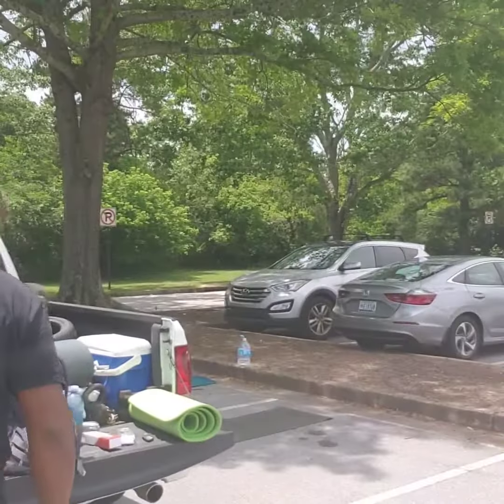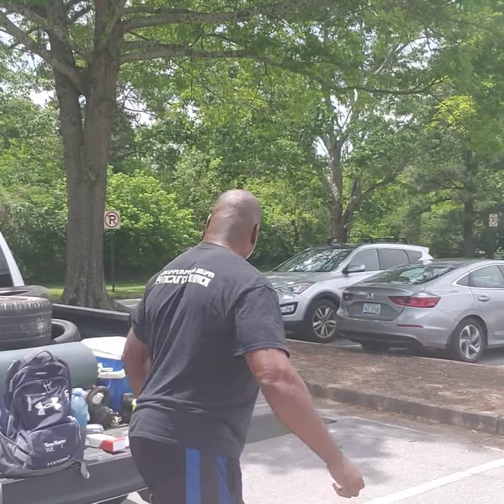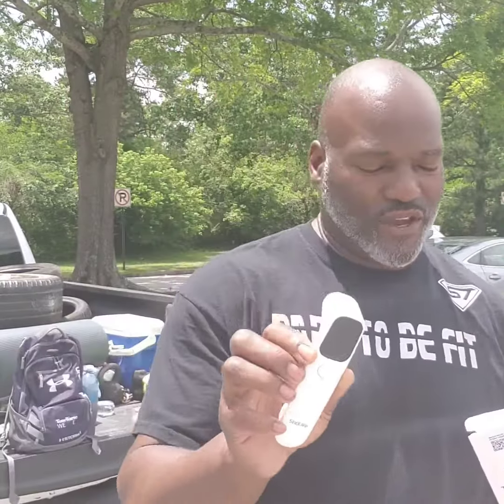Sinocare Thermometer Forehead, No-Touch Forehead Thermometer for Adults and Kids, Medical Digital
Sinocare Thermometer Forehead, No-Touch Forehead Thermometer for Adults and Kids, Medical Digital Infrared Thermometer for Fever with Alarm and Memory Function,Instant Accurate Reading

Features & details

HIGH ACCURATE READING - It has been tested and found to be a fast and reliable to use.We make the most of high precision infrared sensor and our practical patent design. Everything is to make sure you get accurate and consistent readings.

FAST AND EASY TEMPERATURES MEASURING - It uses infrared technology, and can none-touch measure your body temperature in 1-3 seconds. Taking your forehead temperature with this forehead thermometer is as simple as pressing a button.Freely switch between Fahrenheit and Celsius, the default is Fahrenheit.

USER-FRIENDLY FUNCTIONAL DESIGN - To make sure this thermometer is easy to use, it's equipped with a high definition, LED display and one key operation. You can easily take your temperature at night. The fever warning indicator immediately lets you know whether a fever is at play. Temperature measurements made easy!

CONVENIENT LARGE MEMORY - You can store up to 32 temperature readings and recall them at any time. This comes in handy for keeping a record, and makes it convenient for babies, children, adults. It also has an auto shutdown feature for power saving.

IDEAL FOR BABY WHEN ASLEEPING - This thermometer for fever can be used in the dead of night without even turning on the light. The LED screen displays clear numbers that are easy to read. This high sensitive infrared sensor can guarantee accurate temperature measurement even without touching your baby. Trying to take a temperature reading for baby can be a stressful business, but no more.